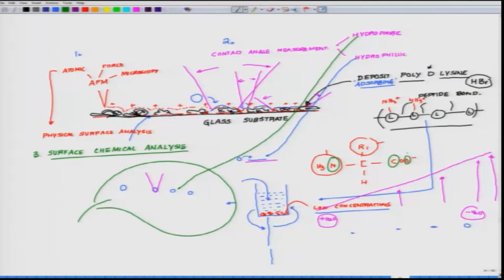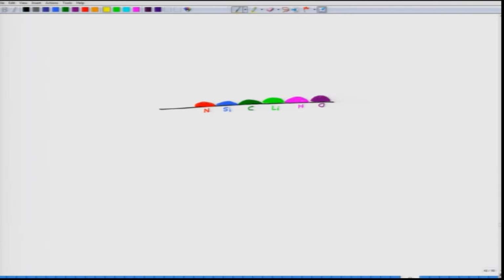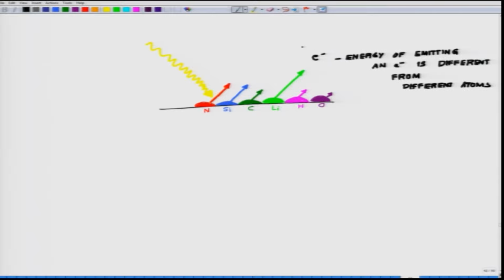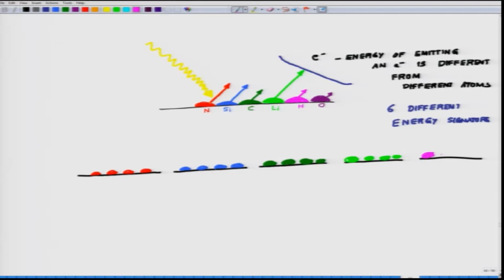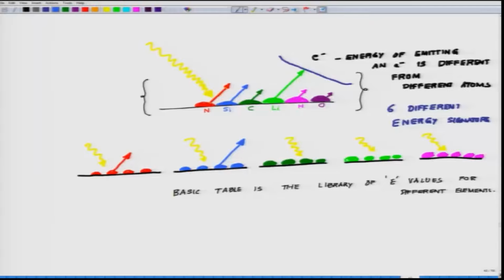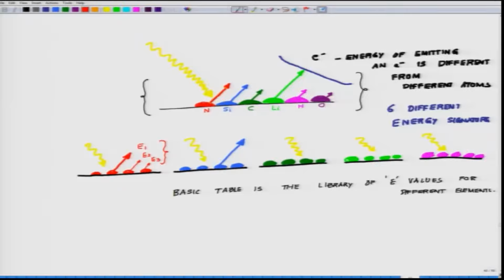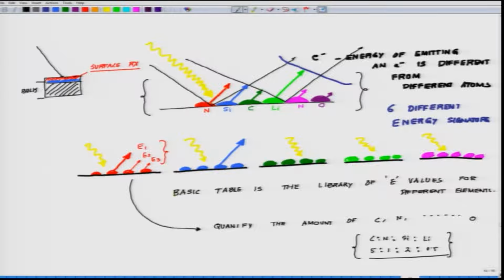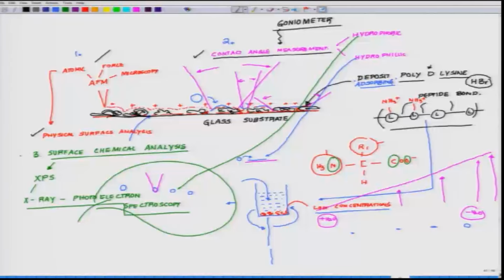Surface chemical analysis